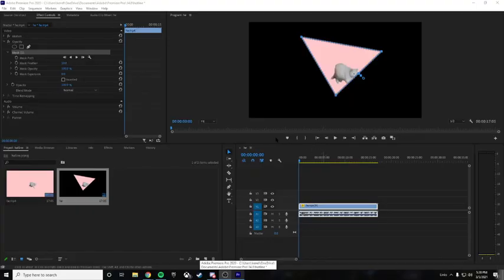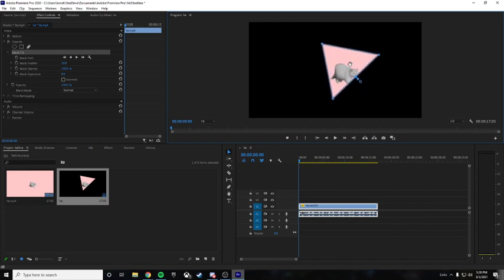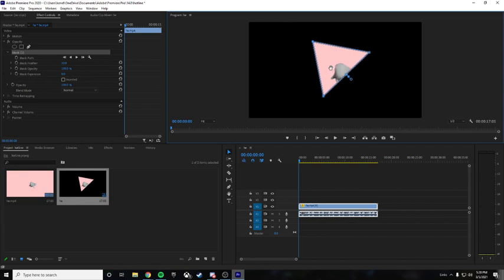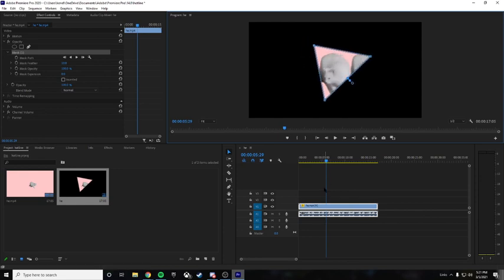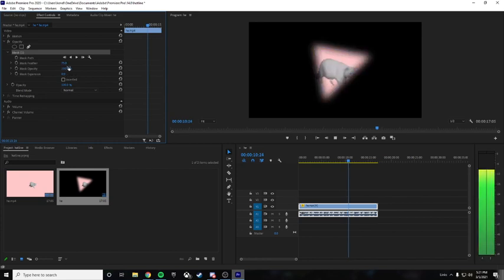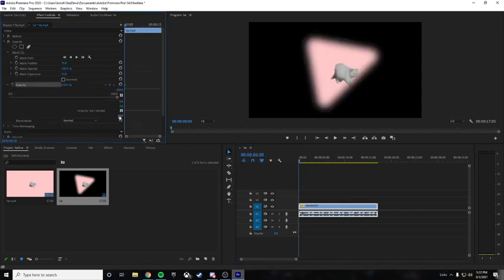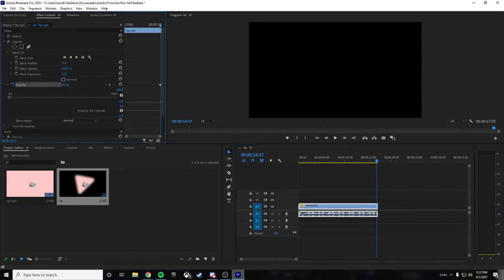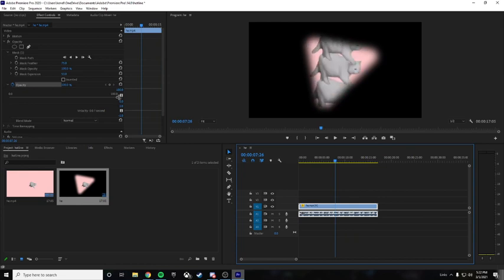editing tips by kenelm